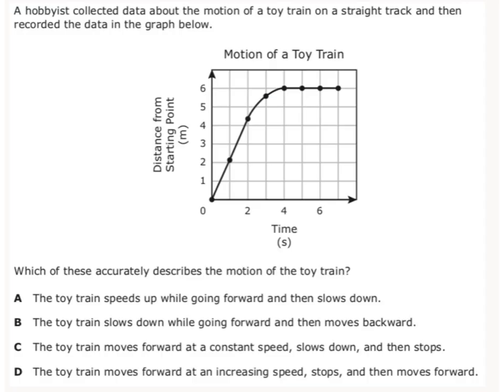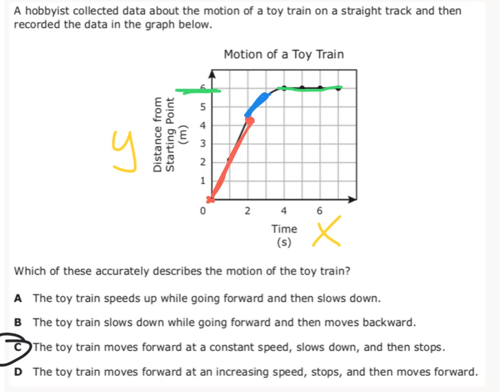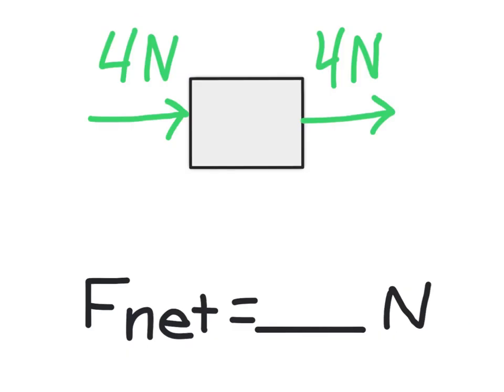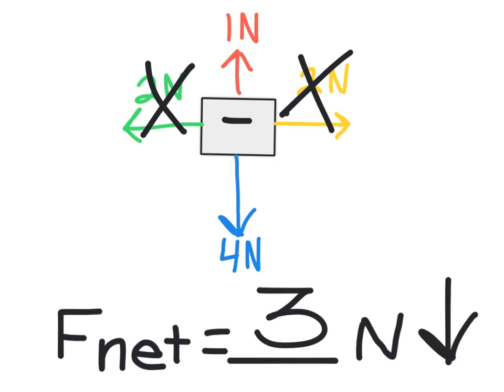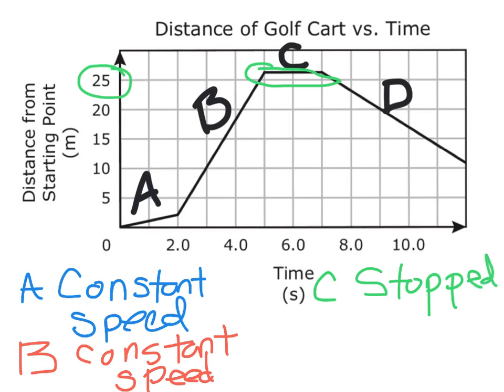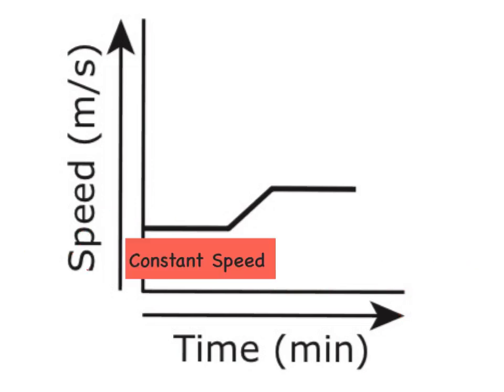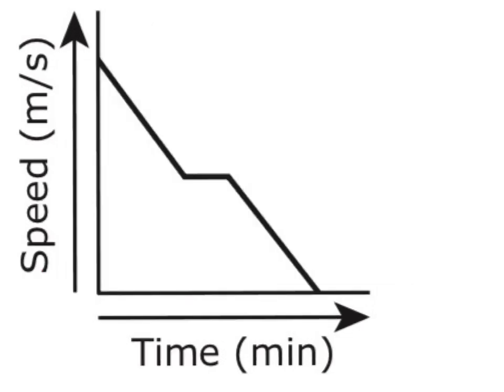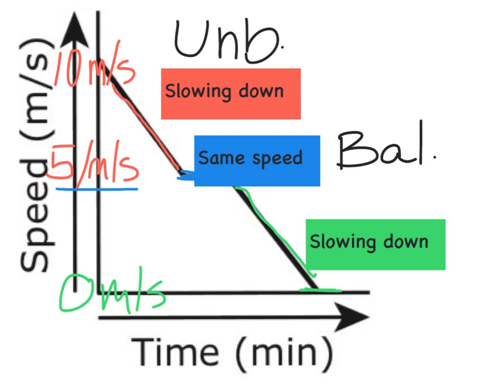Wednesday October 28 Agenda and Assignments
Watch this video to review the discussion question from Tuesday and to learn about motion graphs!

Don’t forget to submit the attendance link found on your Schoology agenda!